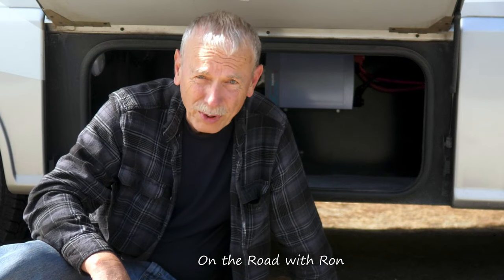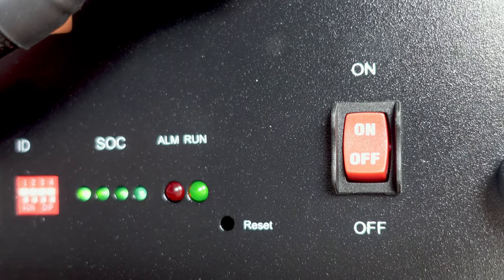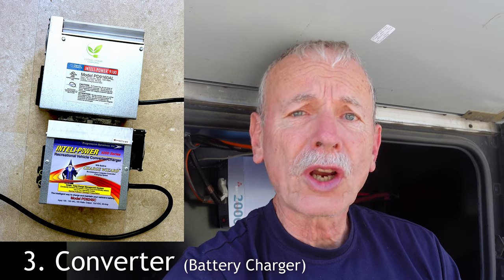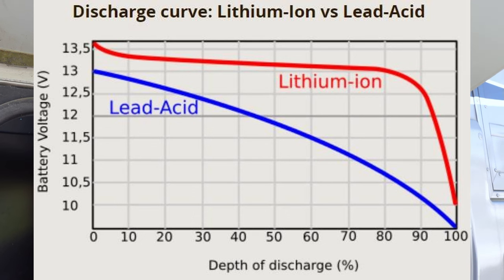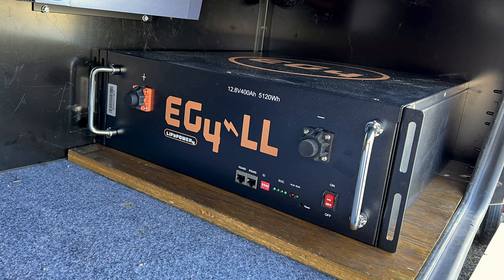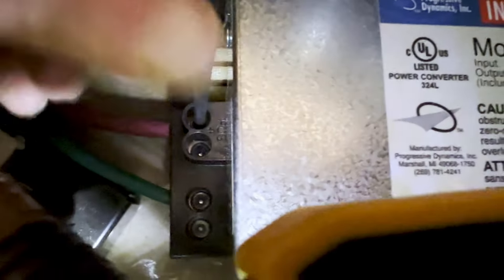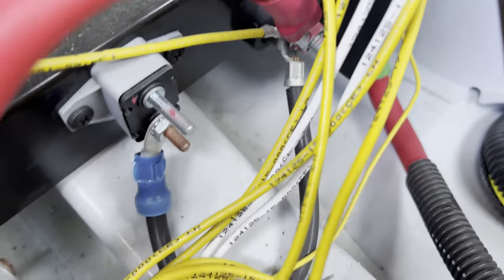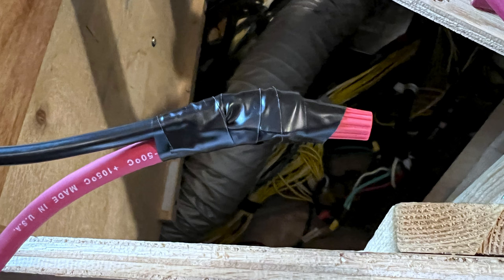How to Install Lithium Batteries in an RV the hard way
I'll show you how I installed 400 Ahr of Server Rack Lithium Batteries in my 2016 Winnebago View.  Also why I didn't take the easy way of installing 2 BattleBorn batteries in the step well.  I also kept my wet cell golf cart batteries, at least for now.

Lithium Converter
6AWG Welding wire
2/0 welding wire Red and Black
2/0 lugs for wire
Lug Crimper
60 amp Circuit Break
40 amp Circuit Breaker